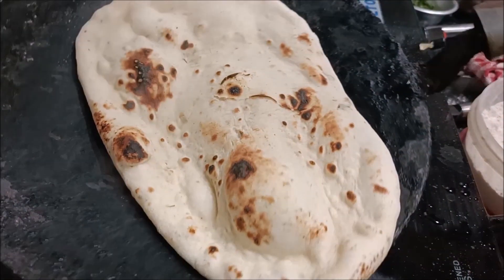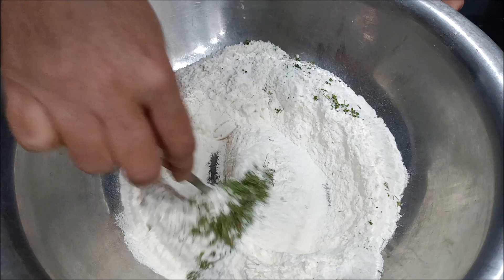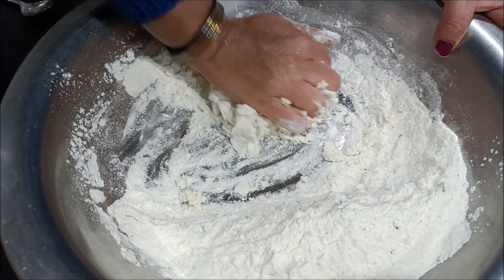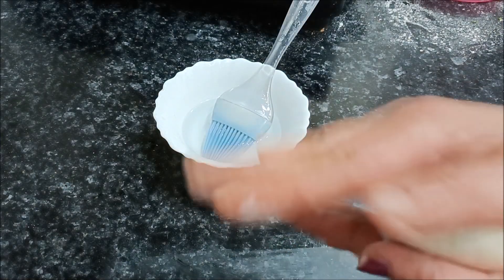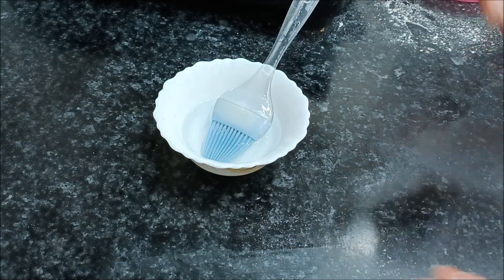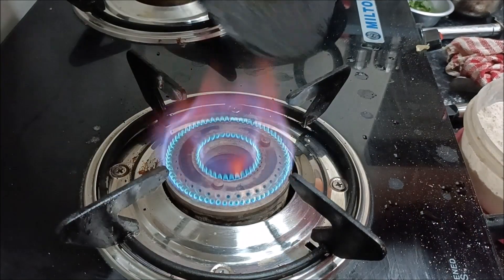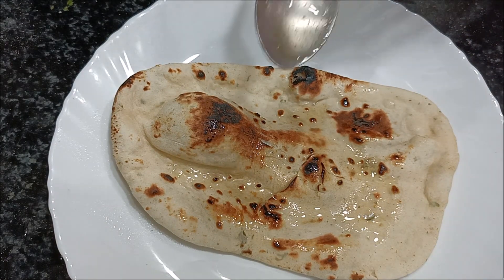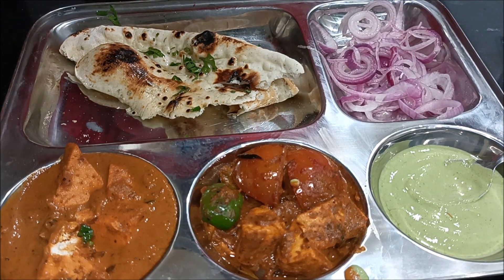तवे पर नान बनाइए आसानी से | Easy Naan on Tawa at Home | Nana without yeast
मैं हमेशा खाने की रेसिपी को अधिक आसान और स्वादिष्ट बनाने की कोशिश करती हूं जैसा कि आप मेरे चैनल में देख सकते हैं
आज मैं सरल चरणों के साथ सुपर स्वादिष्ट रबड़ी बनाने जा रही हूं.  आशा है आप सभी को यह रेसिपी पसंद आएगी
# tavepernan
nanwithout yeast